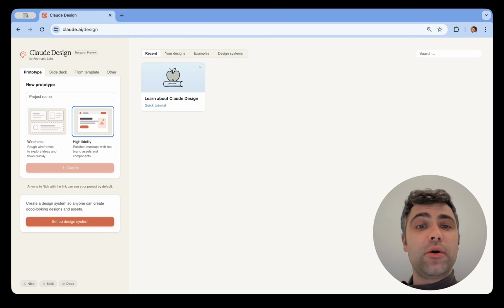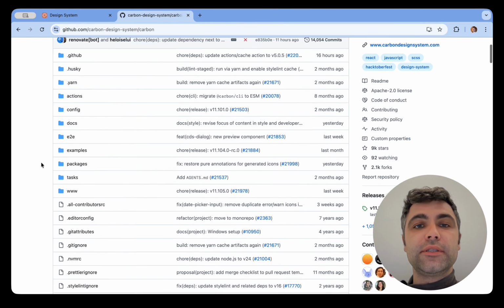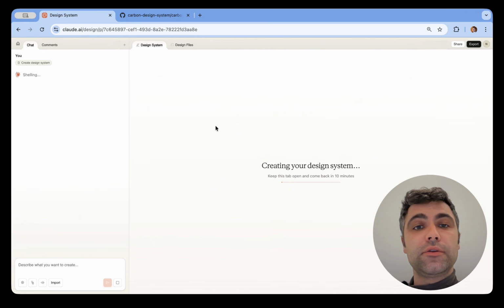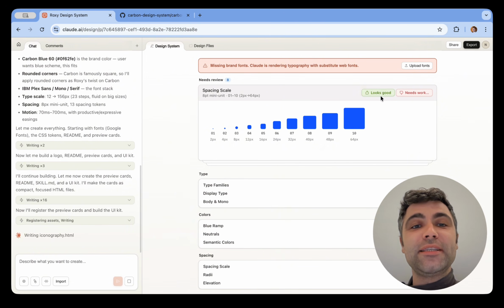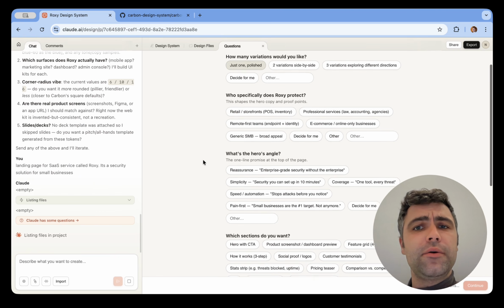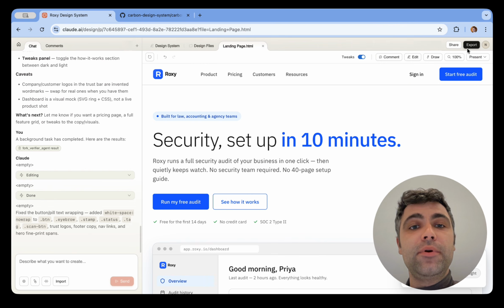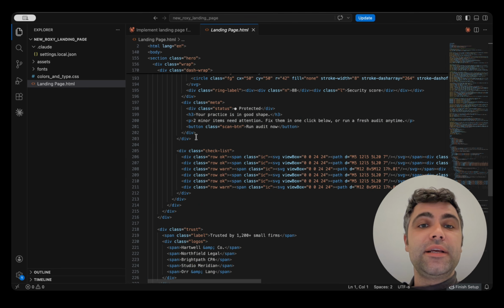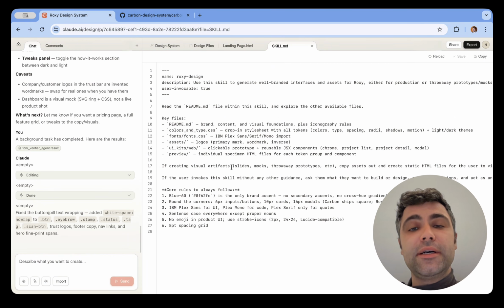Claude Design: Figma Killer or Just Another Design Tool?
Anthropic just released a new tool called Claude Design, and this tool can be used to create polished visual work like UI designs, prototypes, slides, one-pagers, and more. From now on, you can craft designs without leaving the Anthropic ecosystem.

In this video, I’ll walk you through the entire process of creating designs with this tool.